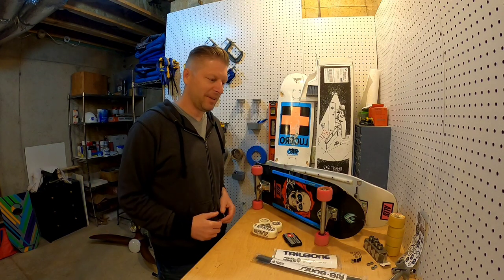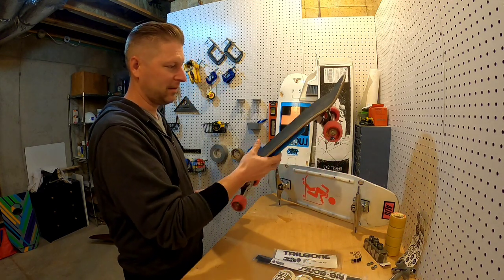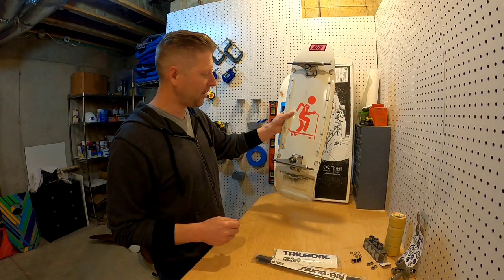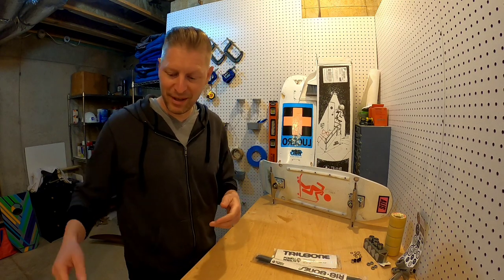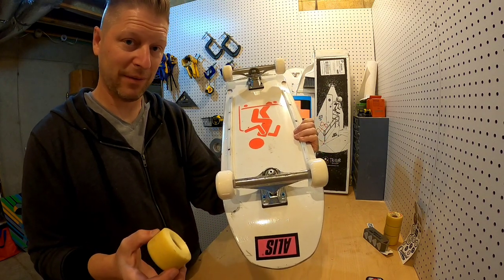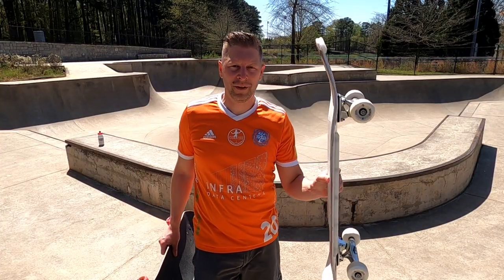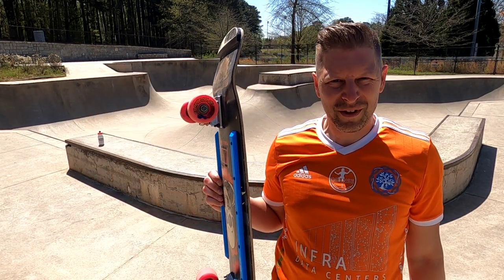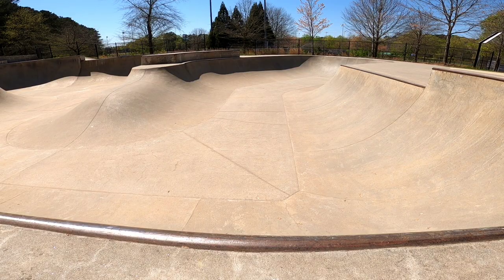Bones SPF vs Slime Balls - Wheel Comparison for Transition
I was getting wheel bite with my 64mm G Bones wheels, and people seem to love the Bones SPF so I picked up a set of the largest size (60mm) to see how they perform.  The result: the Bones SPF 81b wheels are fast!  I don't feel fully comfortable on them yet, mostly due to the reduced size of the contact patch, but I think I just need some more time on them.

This video is the first session I had on the Bones SPF wheels, and on the very first outing I was visibly higher and faster.

White Deck Setup:
Deck - Black Label Lucero Cross, 10" wide with 16" Wheelbase
Trucks - 169 Indy Titanium stage 11
Wheels - 60mm Bones SPF 81b
Bushings - Bones hard

Black Deck Setup:
Deck - Powell Pool Ripper Flight Deck, 9.7" wide with 15.4" Wheelbase
Trucks - 169 Indy stage 11
Wheels - 60mm Santa Cruz Slime Balls 97a
Bushings - Indy 90a medium